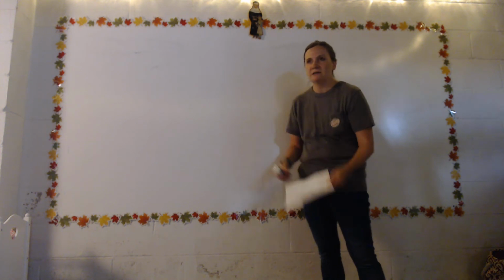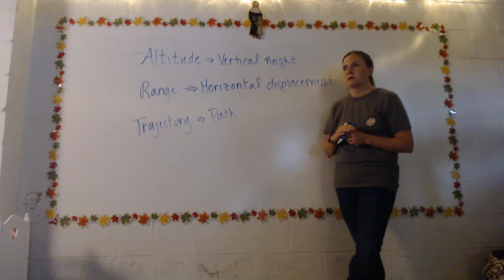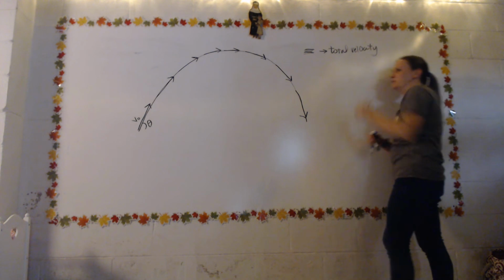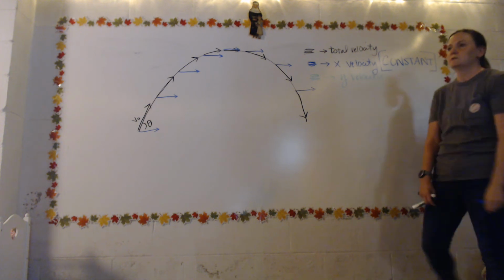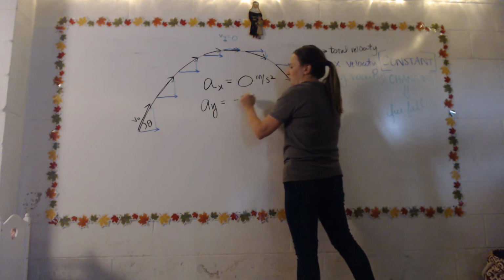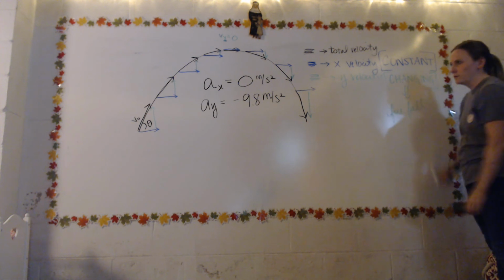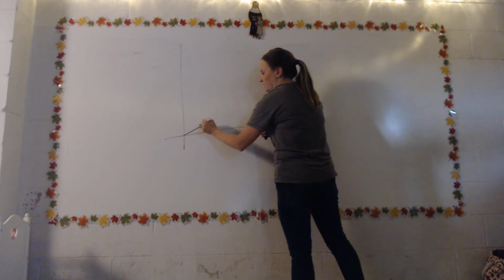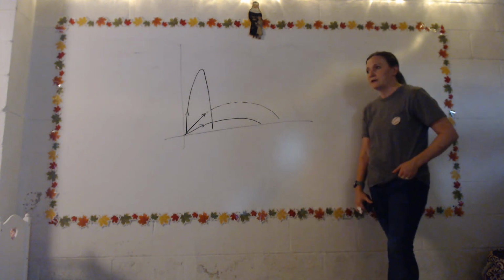Honors Physics Chapter 3 Projectile Motion Lecture 1